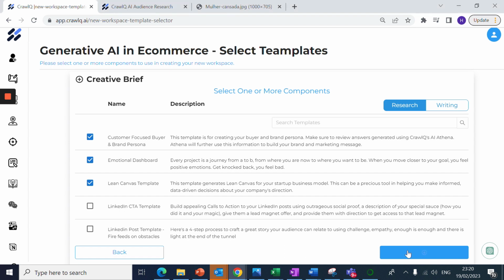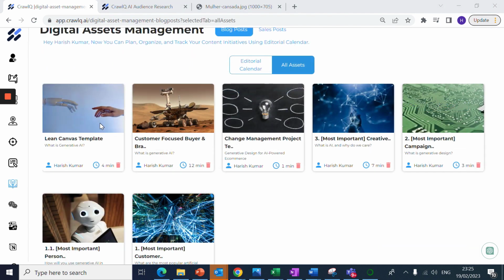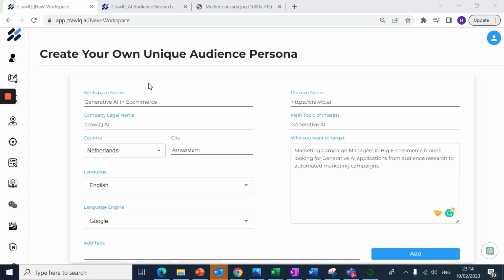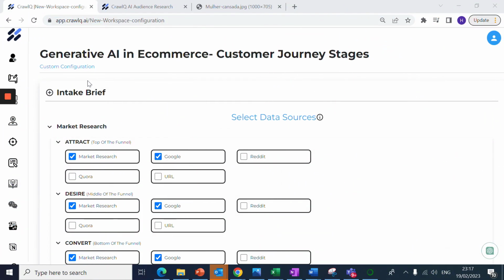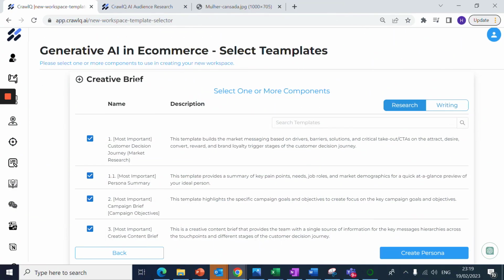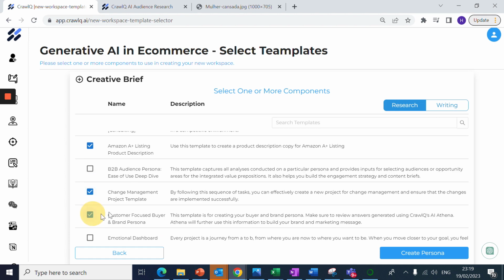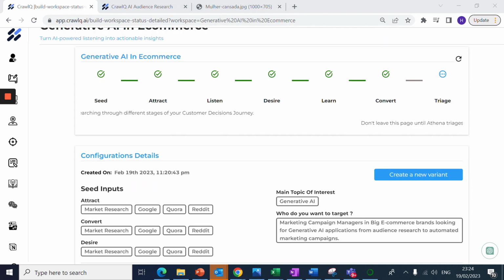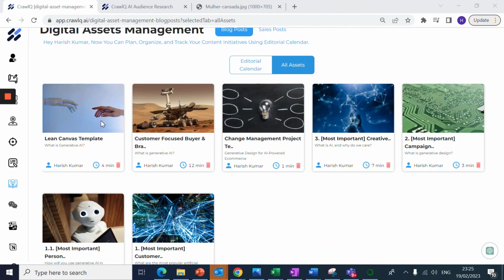Are You Tired Of Generic ChatGPT Results? Discover New Generative AI!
Introducing the Ultimate Comparison: CrawlQ vs. ChatGPT

Are you tired of generic ChatGPT results for your digital marketing campaigns?

Discover how CrawlQ's powerful AI-powered persona creator can give you an edge in your market research!

In this comparison, we'll show you step-by-step how CrawlQ outperforms ChatGPT as an AI-powered persona creator.

With CrawlQ, you can create human-like personas that provide a deep understanding of your customers, their interests, and their pain points far better than ChatGPT.

Our tool uses multiple data sources to create comprehensive persona profiles and provide valuable insights for creating high-converting copy, blogs, and social media posts.

CrawlQ's AI-powered persona creator is also user-friendly, customizable, and quick to learn.

No need to feed context as you do with ChatGPT. CrawlQ is smart enough to pull all relevant data by itself.

Plus, our friendly support team is always available to help you with any questions or concerns, unlike no support for ChatGPT.

Discover the transformative technology of CrawlQ and see for yourself how it can revolutionize your digital marketing campaigns and help you achieve your goals.

Don't settle for ChatGPT's generic results.

Choose the power of CrawlQ's generative AI for your personalized, targeted messaging and persona profiles.